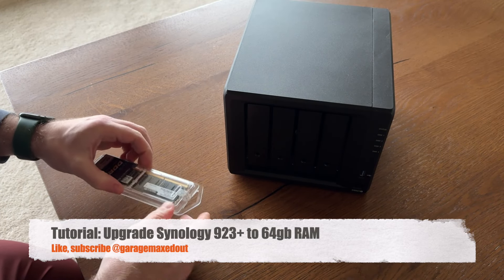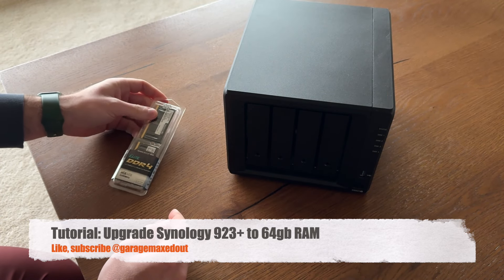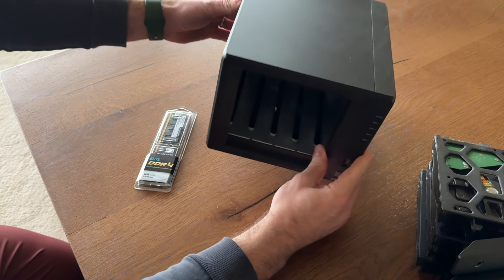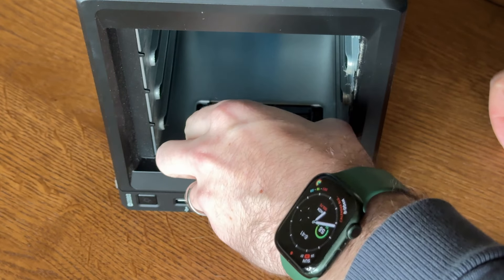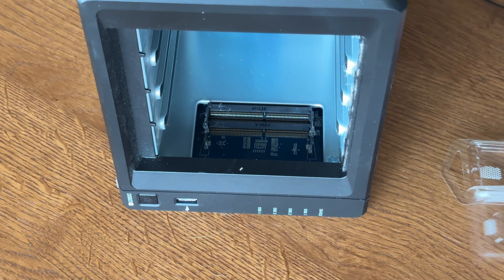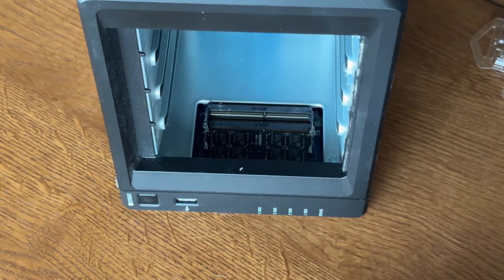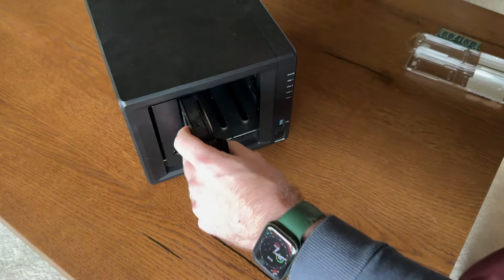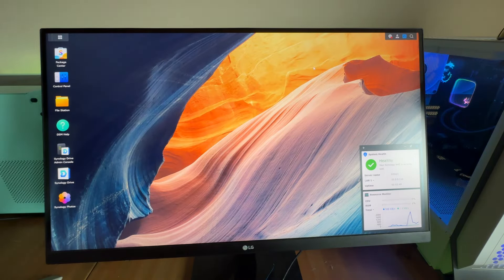Tutorial: Upgrade Synology 923+ NAS to 64gb of RAM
I've had a bunch of different NAS setups, the Synology has definitely been my best experience so far. Super easy to use and "just works". Realistically, most users would be fine with Synology's officially stated 32gb maximum but I figured some would like to know the true max without having to experiment themselves. The system does not throw any error codes and has been 100% stable for me.

64gb RAM used in the video

For reference-
Synology 923+ NAS
Synology HDDs I use
NVMe I use for read cache
Synology NVMe if you want write+read cache